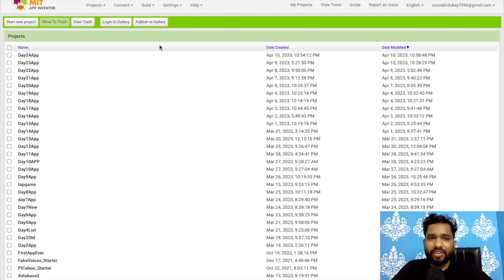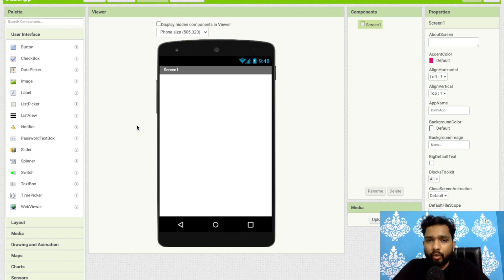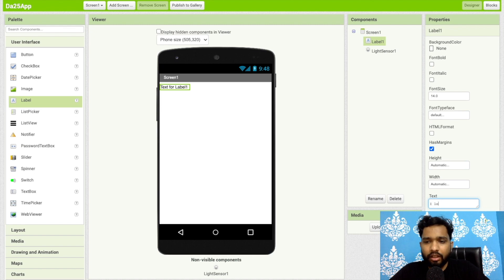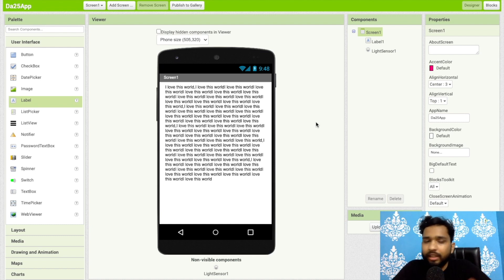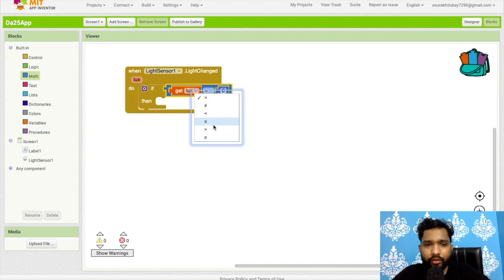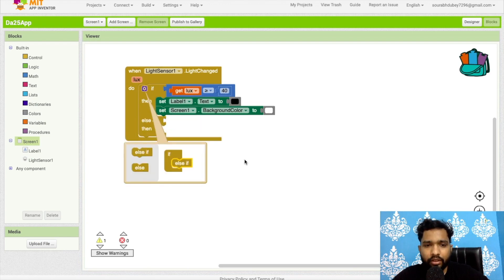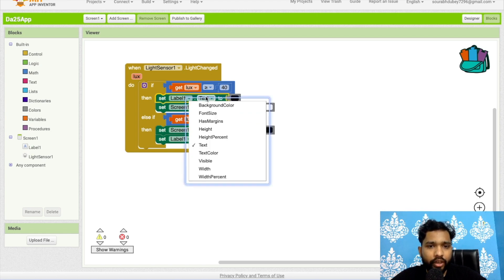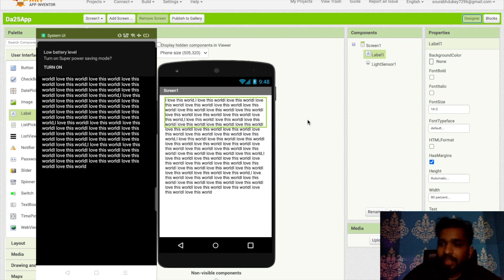How to create dark mode & light mode app using sensor in Mit App Inventor 25/100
Are you tired of constantly switching between dark mode and light mode on your phone? Well, in this video tutorial, we're going to show you how to create an app using the sensor in Mit App Inventor that will automatically switch between dark mode and light mode based on your surroundings!

Not only will you impress your friends with your coding skills, but you'll also have a useful app that will make your phone experience even better. Follow along as we guide you step by step through the process of creating this innovative app.